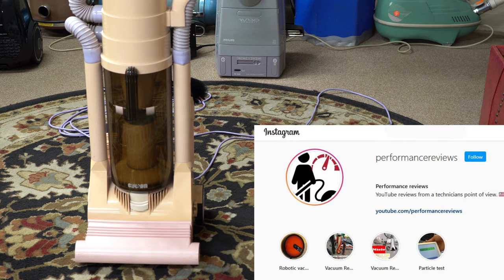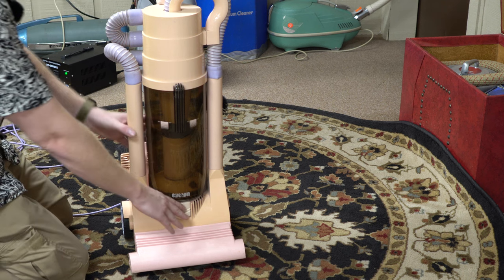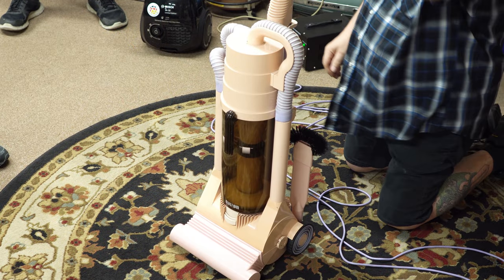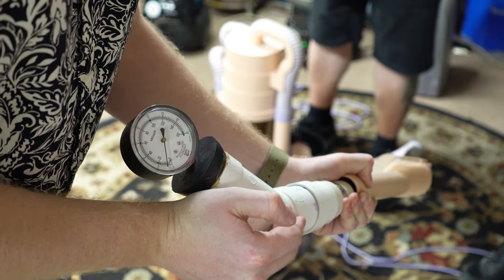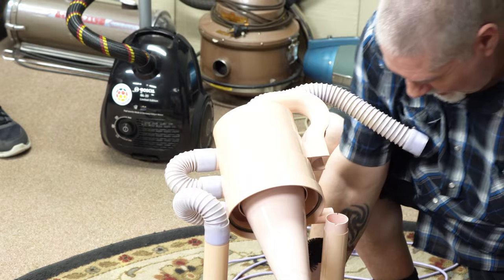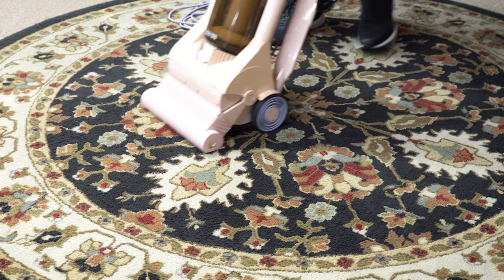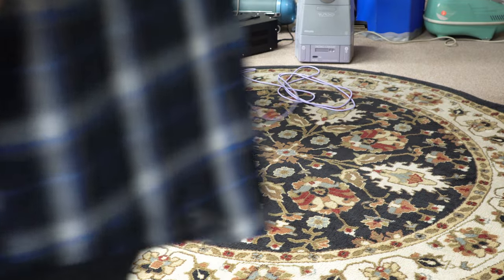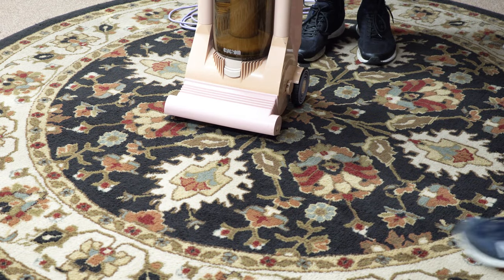A Look At The First Dyson Cyclone Vacuum Cleaner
Up close look at the first Dyson cyclone vacuum cleaner

All about the original Dyson cyclone vacuum cleaner from 1985

Visit The Mid Missouri Vacuum & Vacuum museum Here